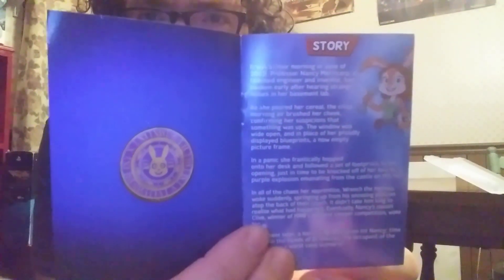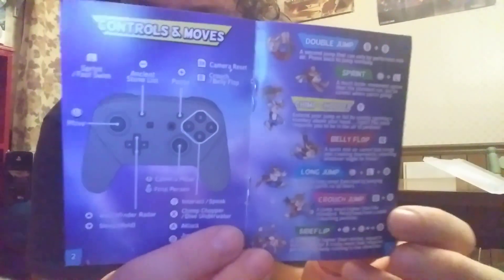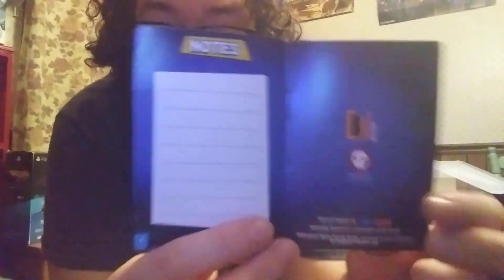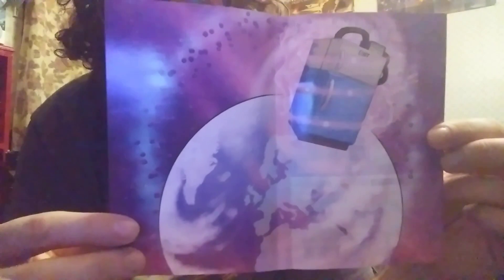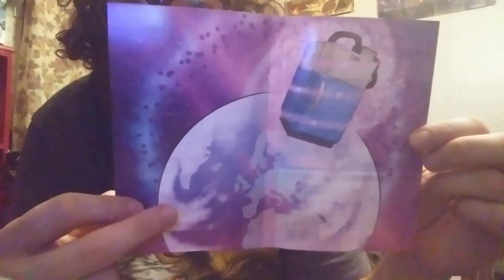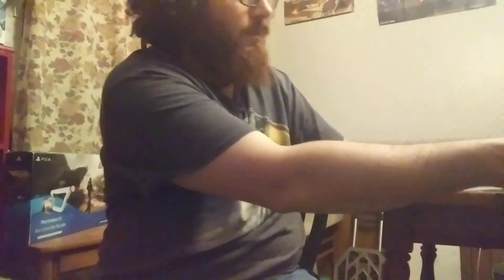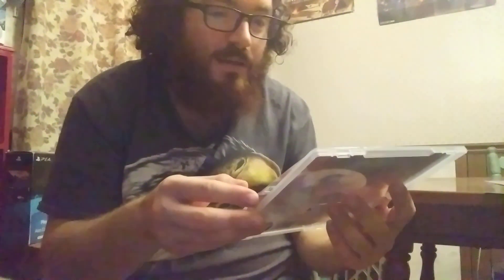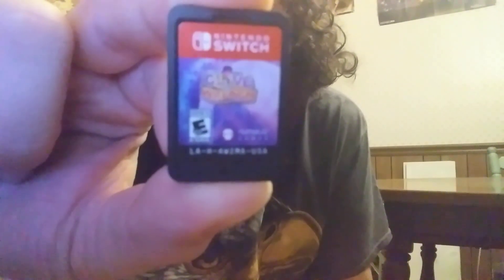Clive n Wrench nintendo switch unboxing